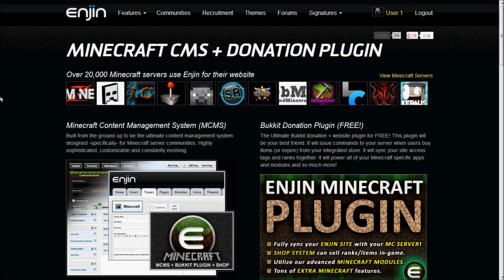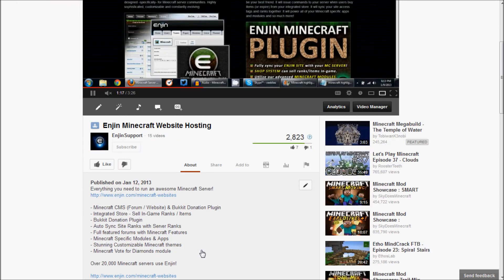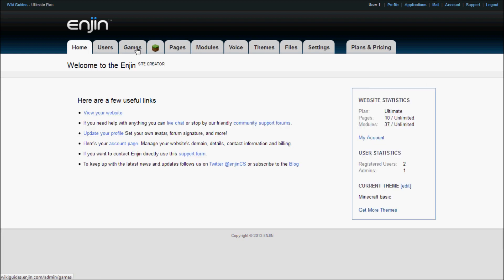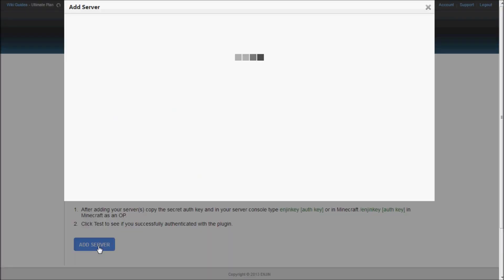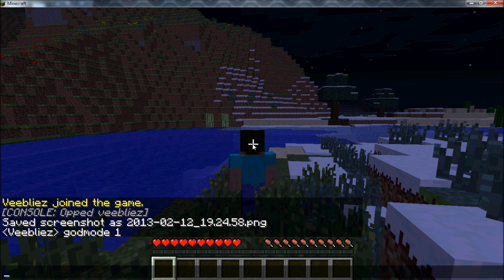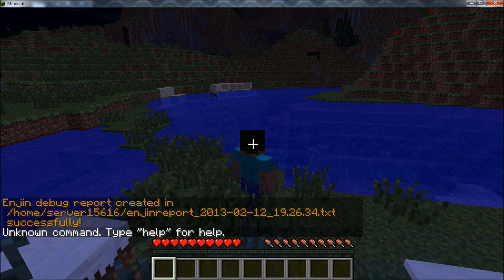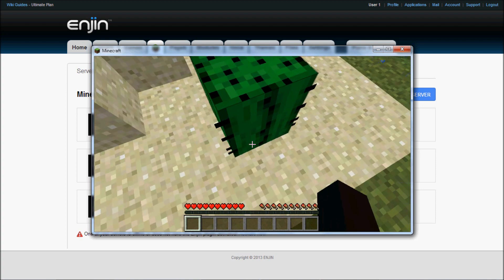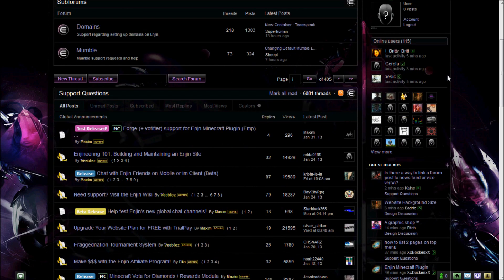Enjin Minecraft Plugin Setup Tutorial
Install and Setup the Enjin Minecraft Plugin

Everything you need to run an awesome Minecraft Server!

- Integrated Store - Sell In-Game Ranks / Items
- Auto Sync Site Ranks with Server Ranks
- Full featured forums with Minecraft Features
- Minecraft Specific Modules & Apps
- Stunning Customizable Minecraft themes
- Minecraft Vote for Diamonds module

Over 20,000 Minecraft servers use Enjin!